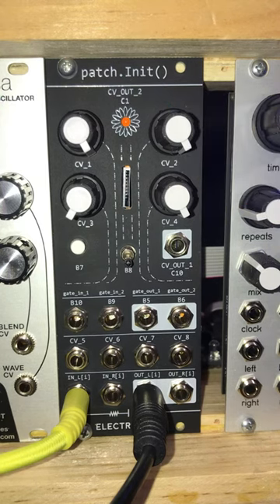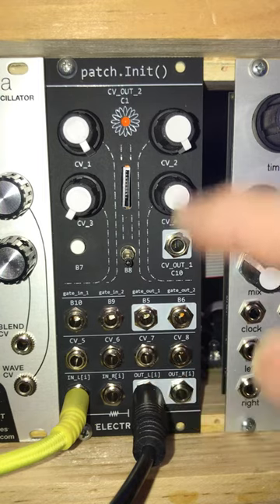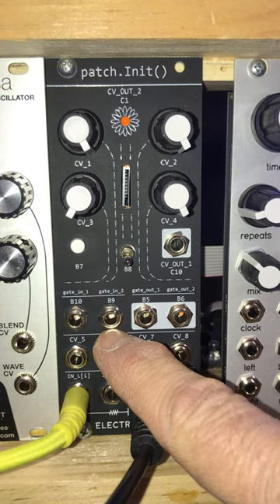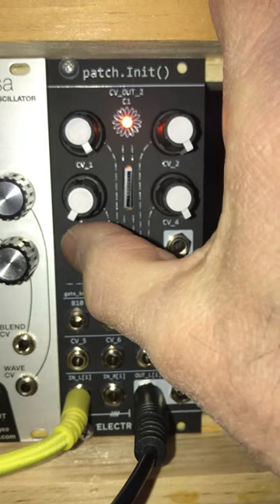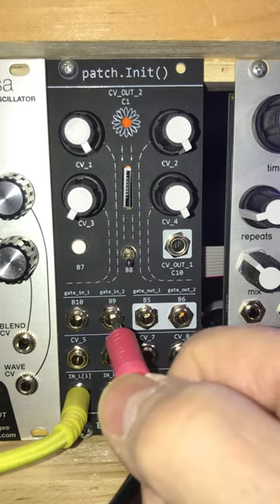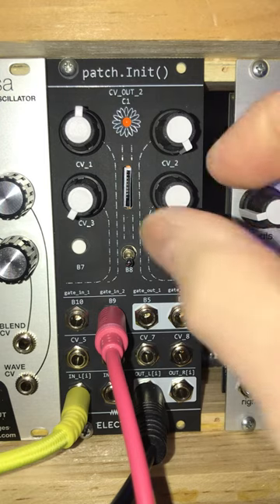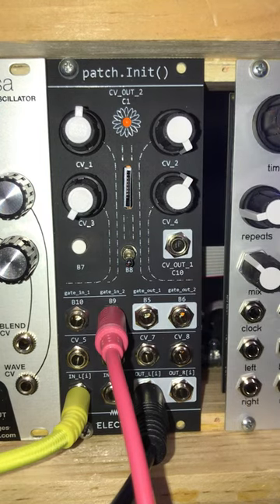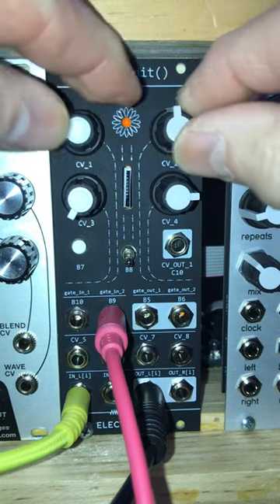Patch.Init() programmable Daisy DSP eurorack module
This is a first look/demo of the Patch.Init() programmable Daisy
DSP eurorack module from Electro-Smith.com
I took the looper program that was already in the code base and added a clock in with divider for syncing the loop.